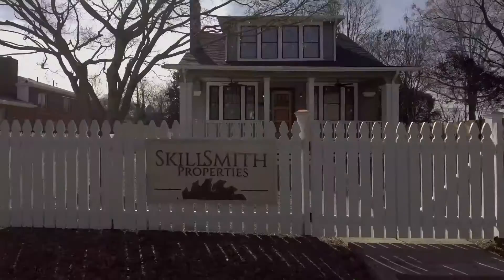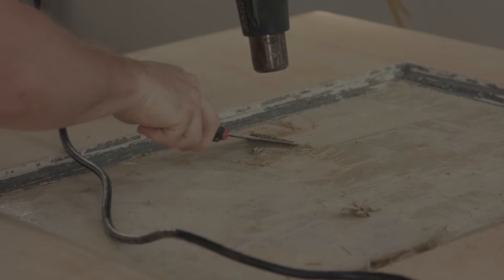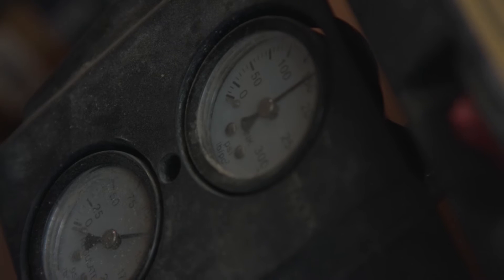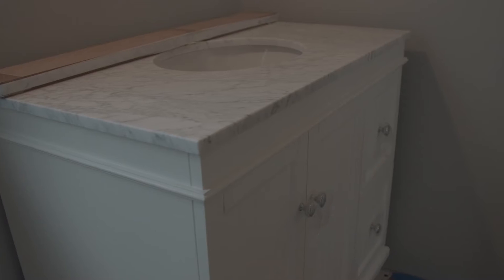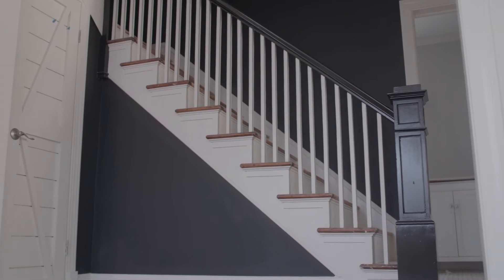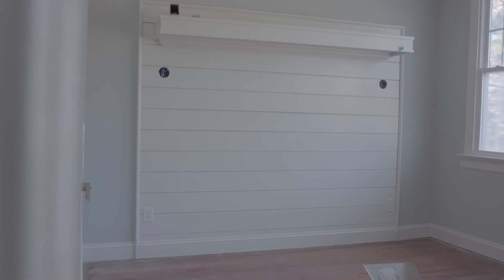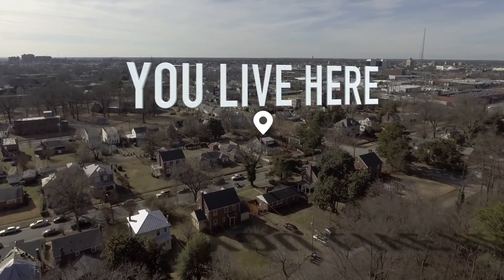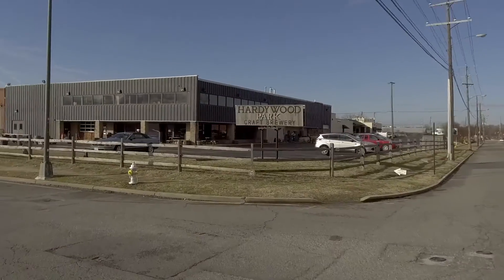Inside look SkillSmith renovation: 1249 Dubois Ave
An inside look at the building process of a SkillSmith renovation, 1249 Dubois is a flagship build showing fine craftsmanship. No detail is left out in this renovation! The build is truly a work of art, staying true to its 1925 style while embracing plenty of SkillSmith's custom upgrades.
This property has been sold, but reach out to Ruckart Real Estate for information on new SkillSmith projects and builds!